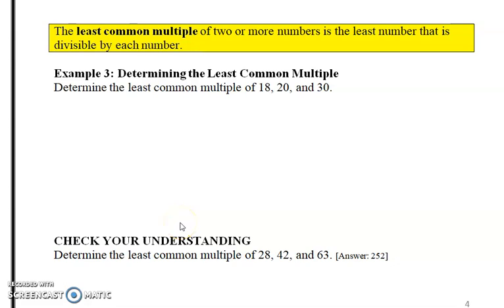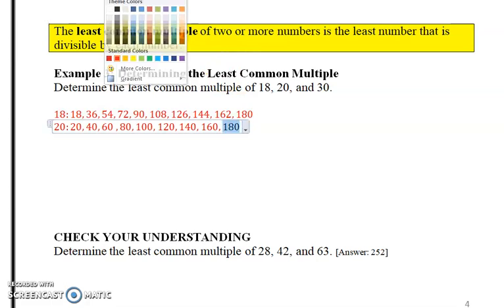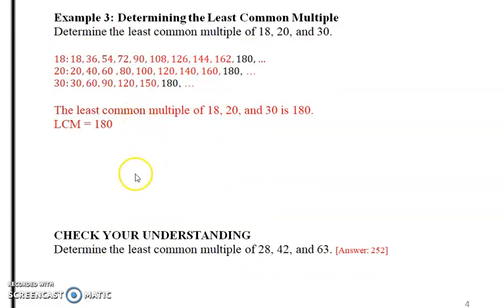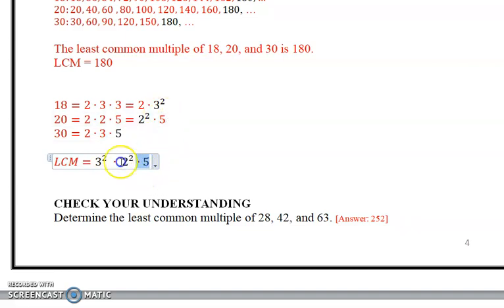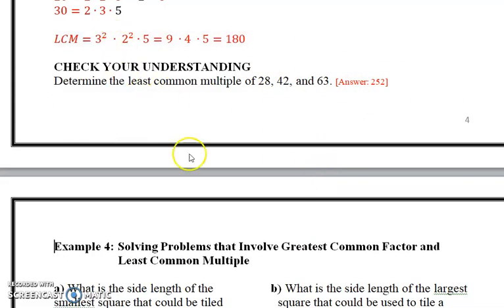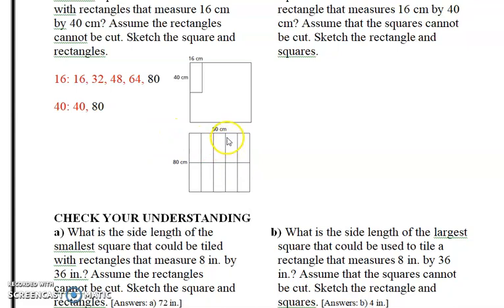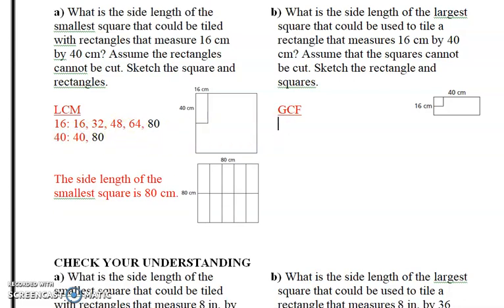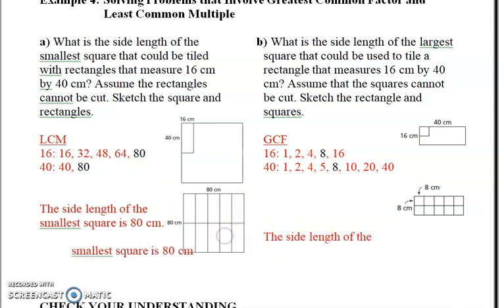Math 10 3.1 part c